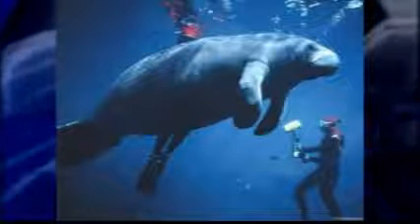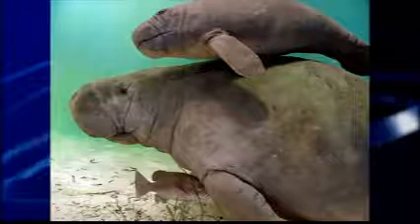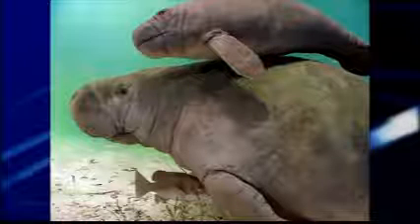Scuba Steve 1/21/13